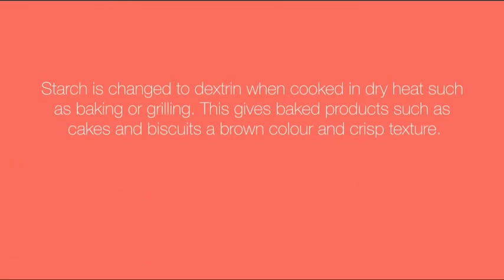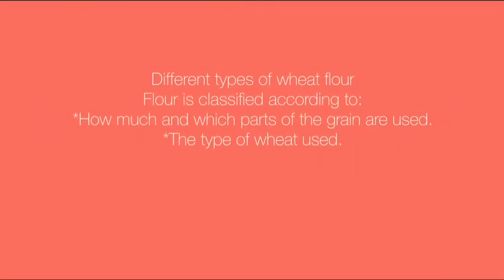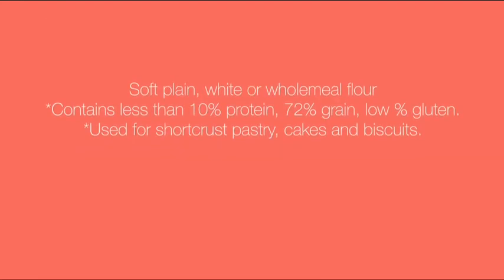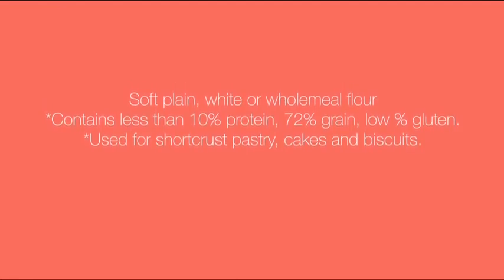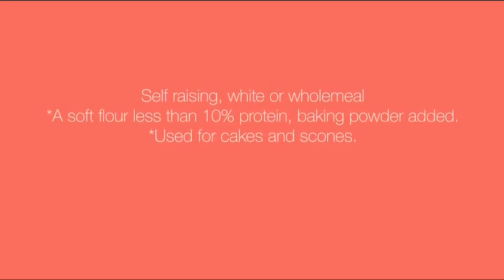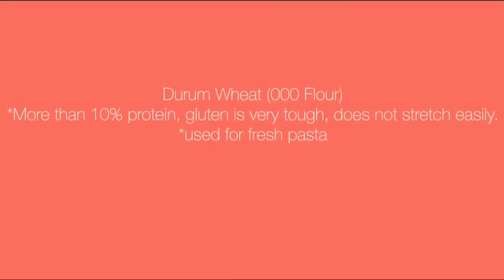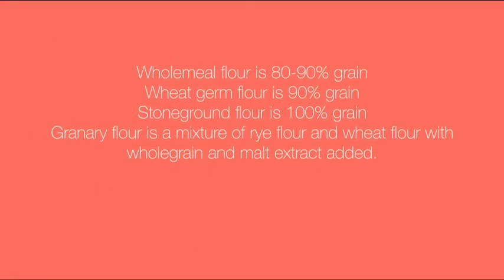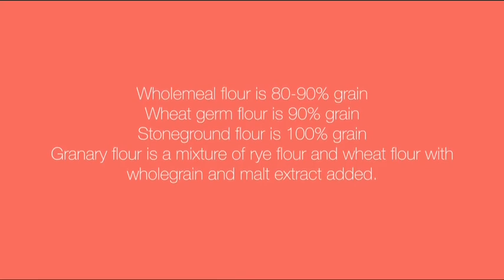WJEC GCSE Home Economics Food and Nutrition Topic 11 Flour